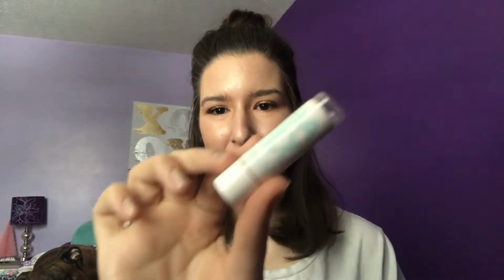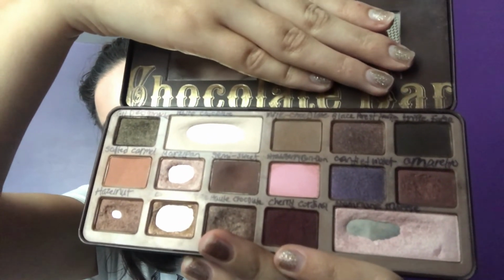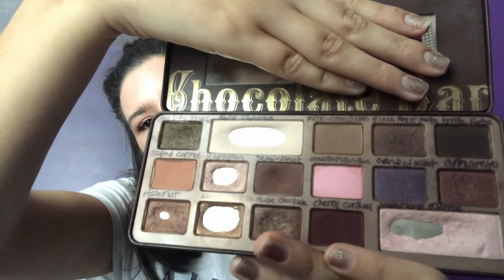Test Of Time TAG | Products I've loved over the years! ♡ |Katiexobeauty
Hey everyone! Today I'm sharing the Test of Time Tag with you! These are all the products That I have used for years over and over. They are the products that have stood against the test of time. I hope you enjoyed it!

Products Mentioned ♡↡
Covergirl 3 in 1 foundation

Maybeline master prime primers (mostly blur + smooth & blur + redness control)

bareminerals bareskin concealer

baby lips (pretty much every collection/shade!)

Lorac pro palette

Too faced chocolate bar palette

Revlon Lip butters